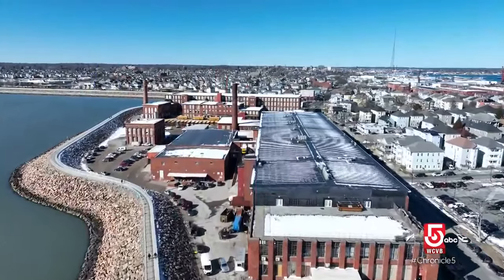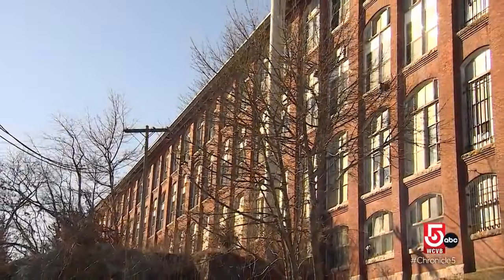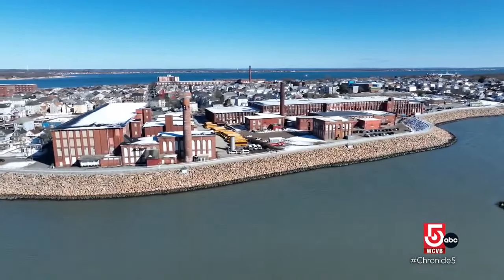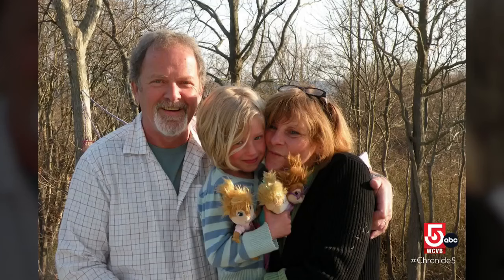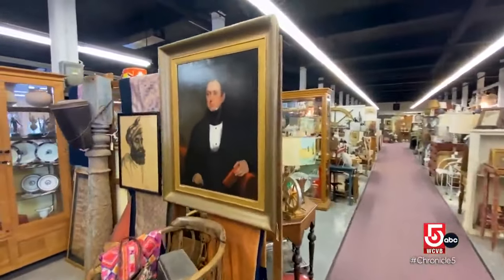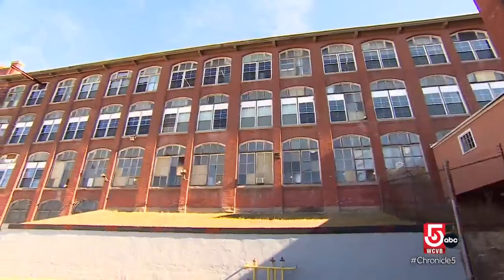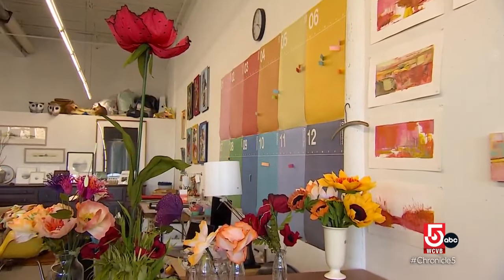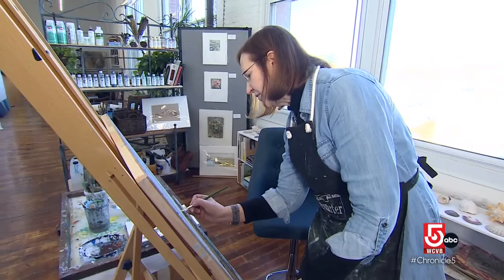A world of possibilities in New Bedford hides behind old mills